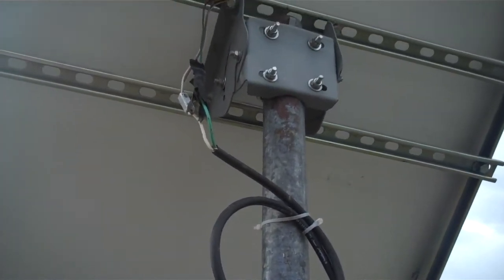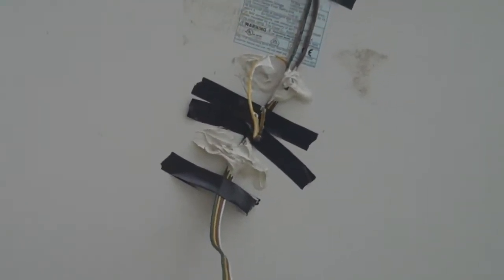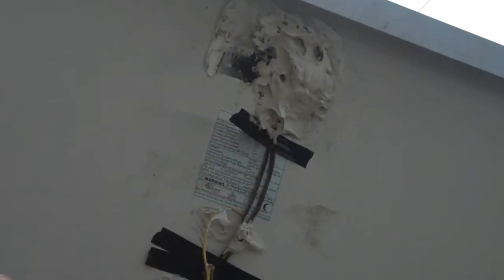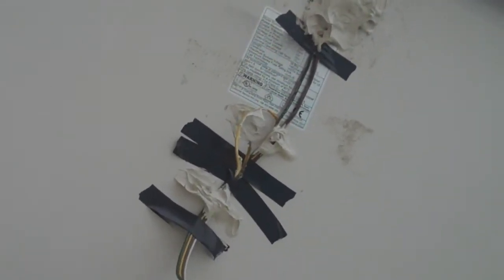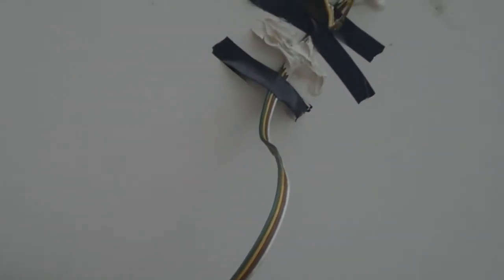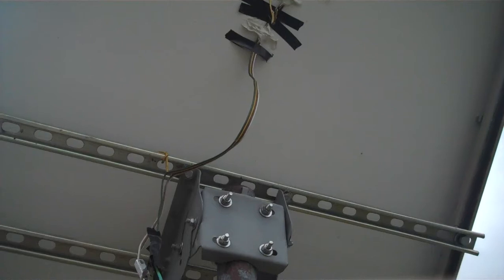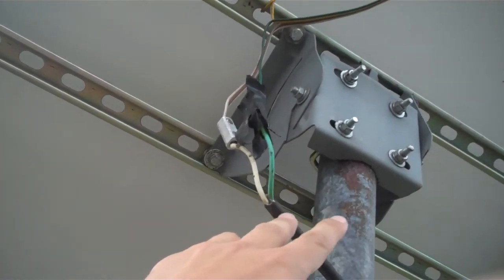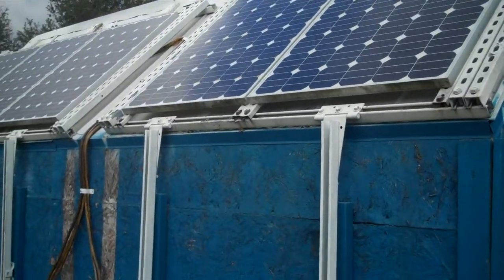Solar Panel 12 Volt DIY Project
This is a solar panel that I repaired that was originally 24 volts. It did not work so I was able to get it for free. I repaired the solder connections to get 12 volts out of it.